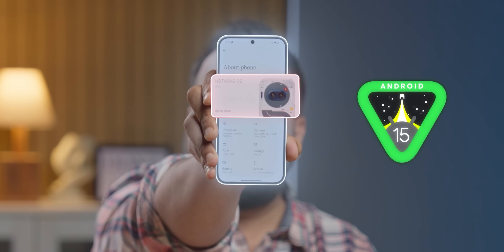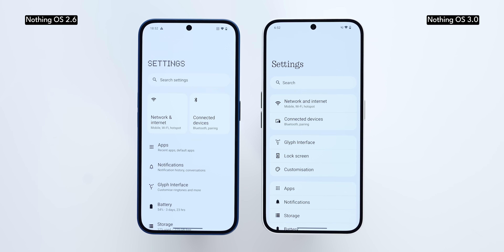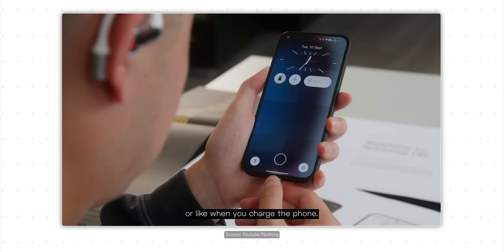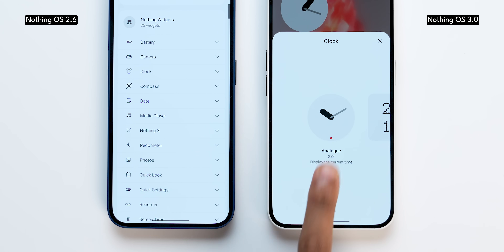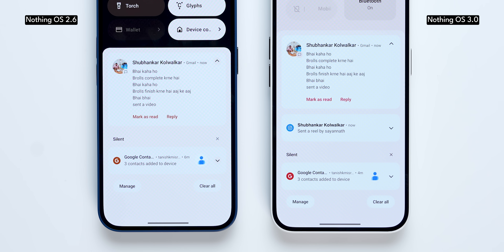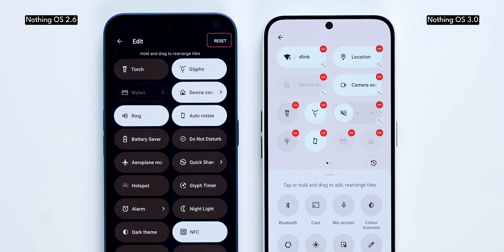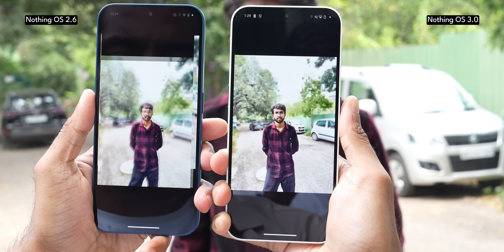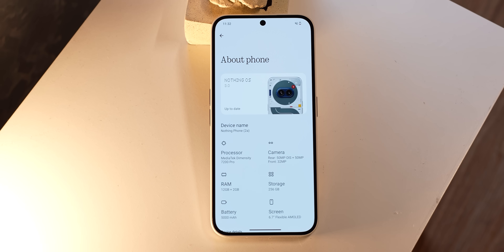Nothing OS 3.0 (Android 15) vs Nothing OS 2.6 - Nothing is Really Listening to User Feedback!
Nothing OS 3.0's Beta is here and in this video, we've done a deep dive at Nothing OS 3.0 and it's new features.

Video Highlights
00:00 Intro
00:44 Fonts and UI
01:45 Lock screen
02:17 Widget page
03:14 Quick settings
04:29 App drawer
04:52 Camera features
05:22 Gallery app AI features
05:29 Conclusion